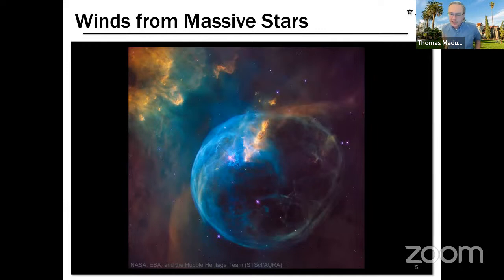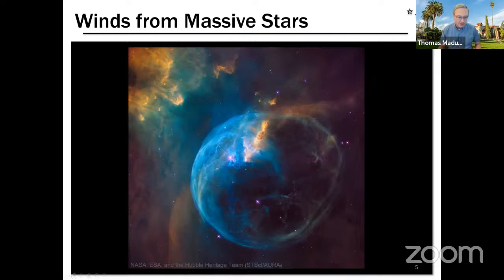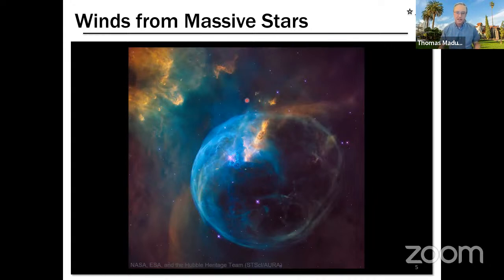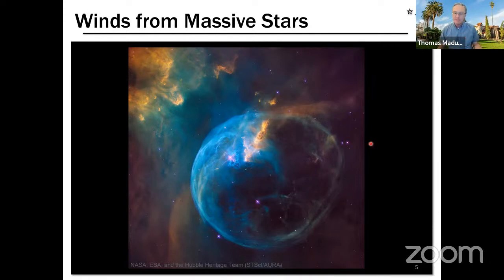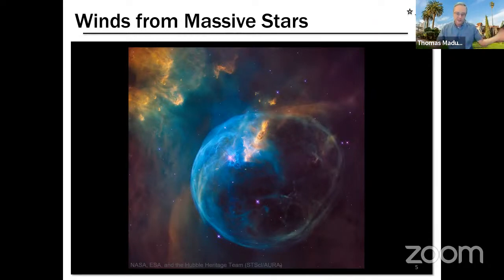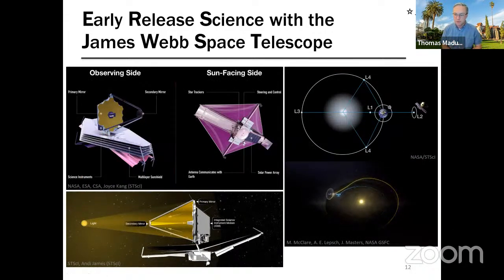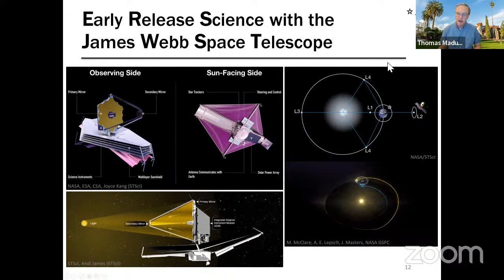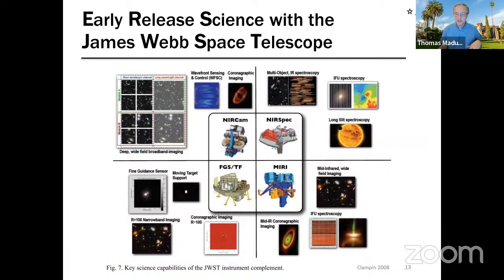SJAA Speaker Series: Nested Dust Shells Around the Wolf-Rayet Binary WR 140 Observed with JWST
Topic: Nested Dust Shells Around the Wolf-Rayet Binary WR 140 Observed with JWST

Speaker: Dr. Thomas Madura

Abstract:
Massive colliding-wind binaries that host a Wolf–Rayet (WR) star present a potentially important source of dust and chemical enrichment in the interstellar medium. However, the chemical composition and survival of dust formed from such systems is not well understood. The carbon-rich Wolf–Rayet binary WR 140 presents an ideal astrophysical laboratory for investigating these questions, given its well-defined orbital period and predictable dust-formation episodes every 7.93 years around periastron passage. In this talk I present exciting observations from an Early Release Science programme (ERS 1349) with the new James Webb Space Telescope (JWST) Mid-Infrared Instrument (MIRI) Medium-Resolution Spectrometer (MRS) and Imager that reveal the spectral and spatial signatures of nested circumstellar dust shells around WR 140. MIRI medium-resolution spectroscopy of the second dust shell and Imager detections of over 17 shells formed throughout approximately the past 130 years confirm the survival of carbonaceous dust grains from WR 140 that are probably carriers of ‘unidentified infrared’-band features at 6.4 and 7.7 μm. These observations, representing some of the first observations from JWST, indicate that dust-forming carbon-rich Wolf-Rayet binaries can enrich the interstellar medium with organic compounds and carbonaceous dust. 3D prints of tactile versions of the JWST MIRI image will also be presented, designed for individuals with visual impairments.

Bio:
Dr. Thomas Madura is an Associate Professor in the Department of Physics and Astronomy at San Jose State University. He is a theoretical and computational astrophysicist who specializes in the study of massive stars, as well as astronomy outreach and education for students with visual impairments (VI). He is currently the PI of a $1.5 million National Science Foundation research grant aimed at developing and studying the use of 3D printing technologies for astronomy education for students with blindness/visual impairments.